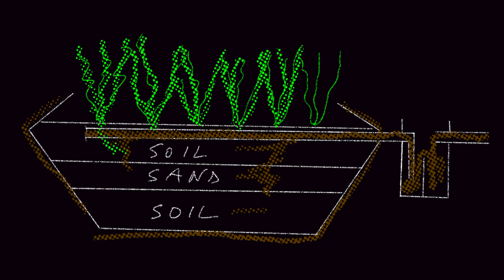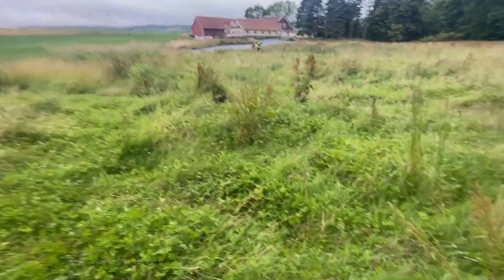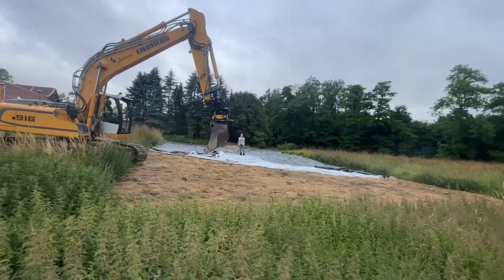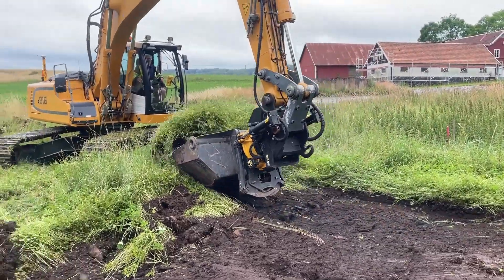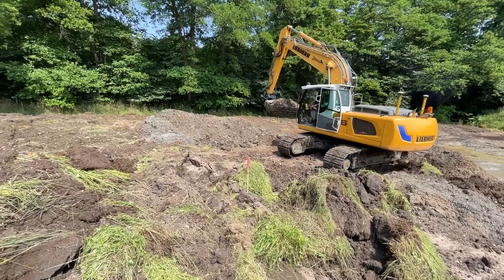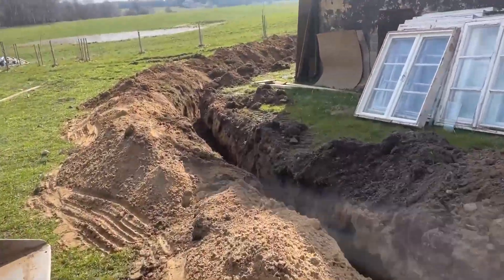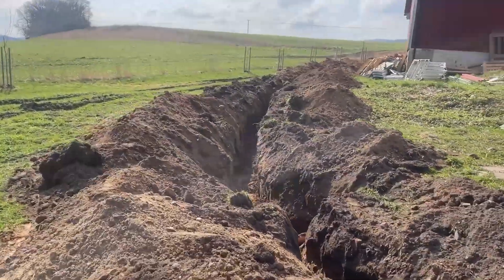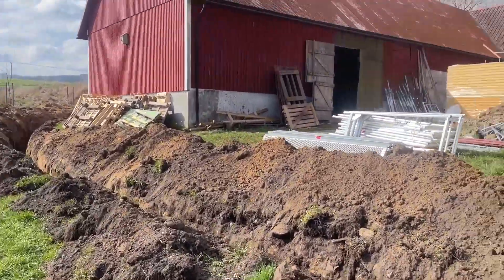Building a HUGE Off-Grid Willow Bed Wastewater System!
Episode 54: We have pretty much finished building our willow bed sewage treatment system.. all our water waste will be treated on-site - our poo will be transformed into tons of willow wood, which we can use to make millions of bows and arrows and cricket bats.